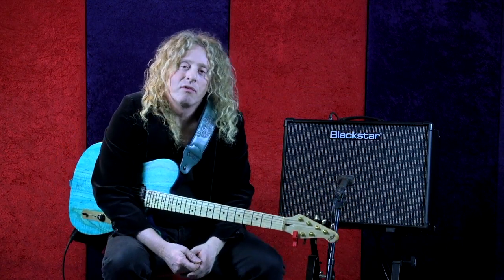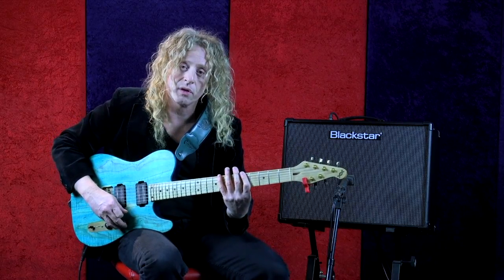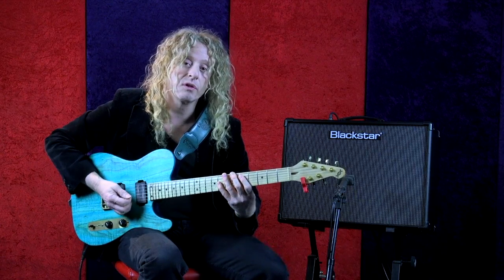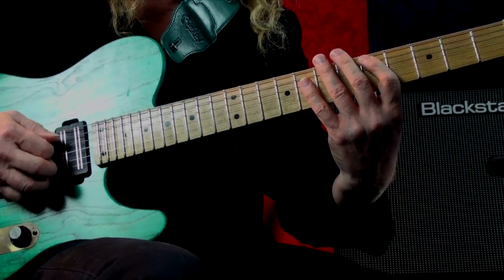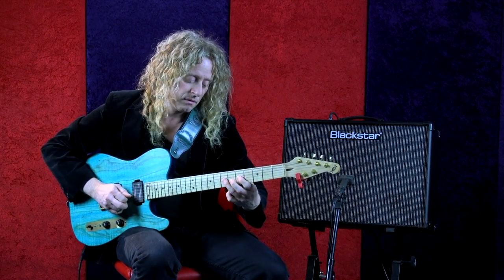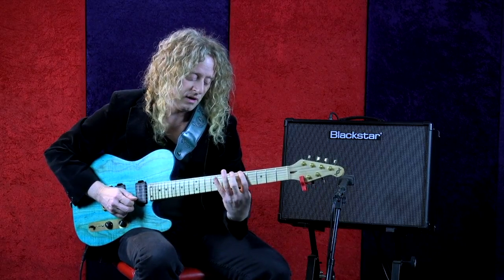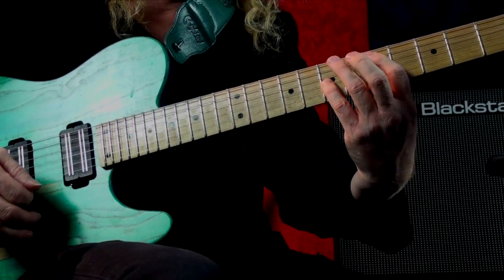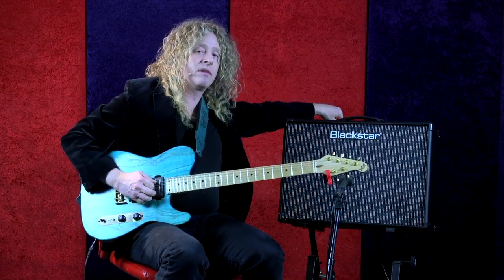Blues lesson, using the Blue Note - Blackstar Potential lesson with Freddy DeMarco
Freddy is using an ID:Core 100 for this lesson.